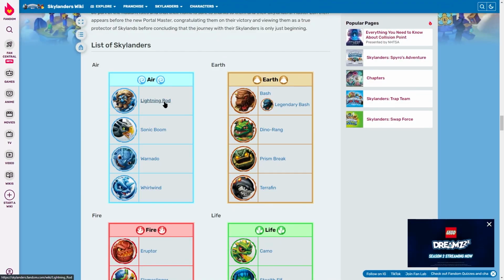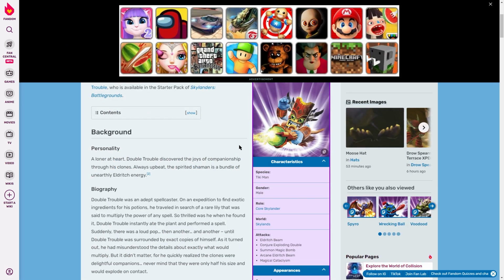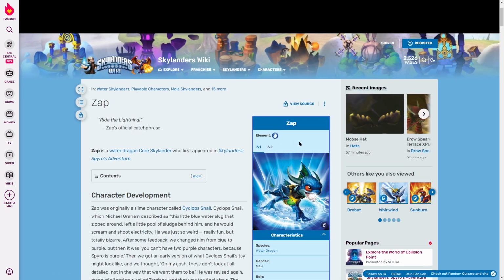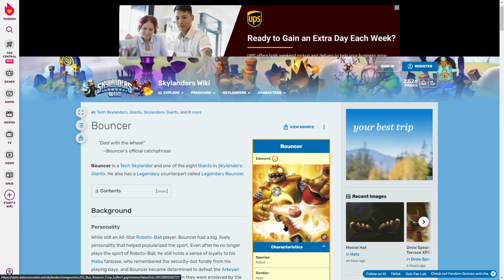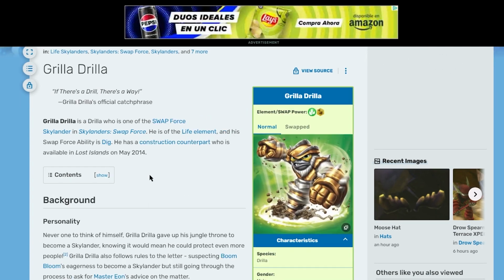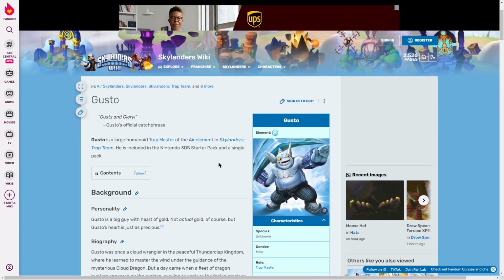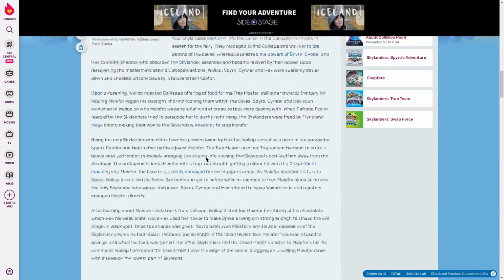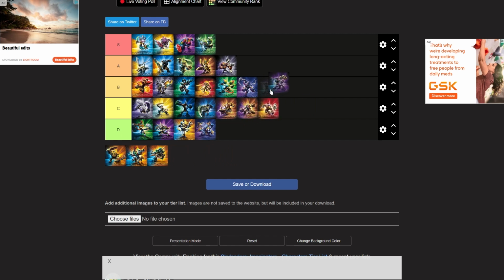KrippAnus - Objective Optimal Skylanders Gameplay Tierlist (ft. KeyLemonPie, Eggs, Qwizzer, TDRO)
shout out da wicky
krip anus